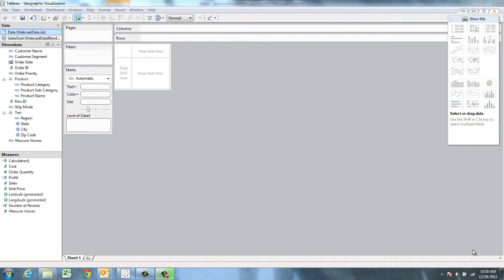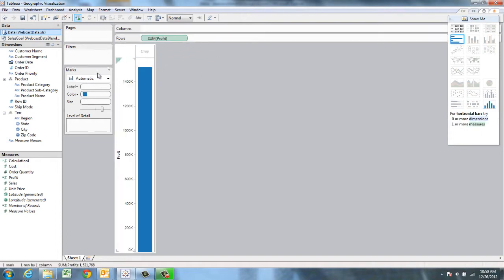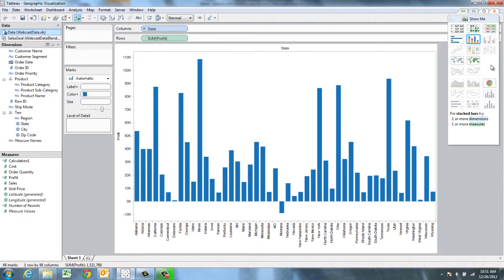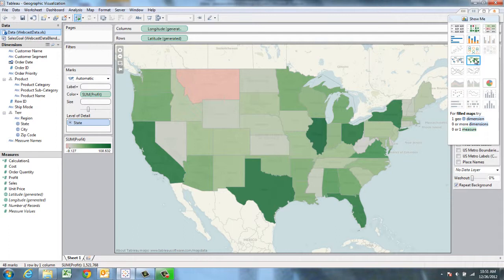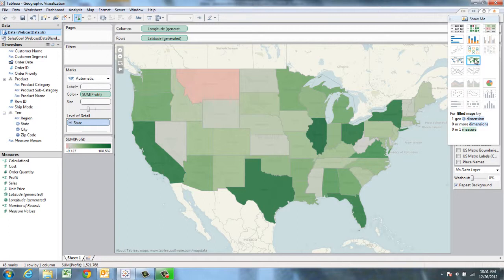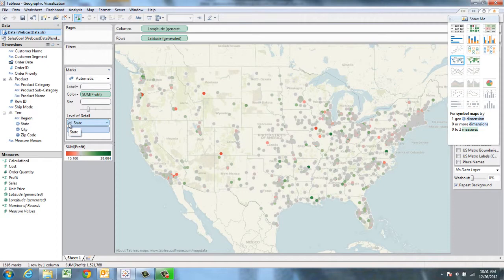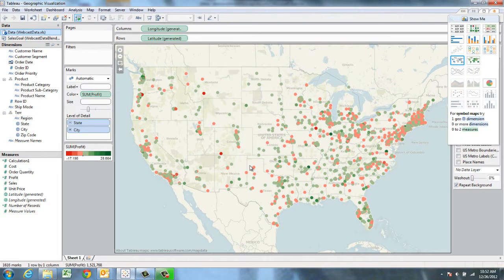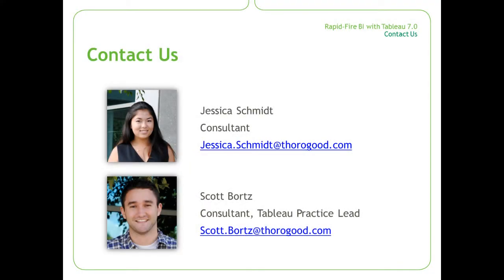Tableau Rapid-Fire BI - Geospatial Visualizations